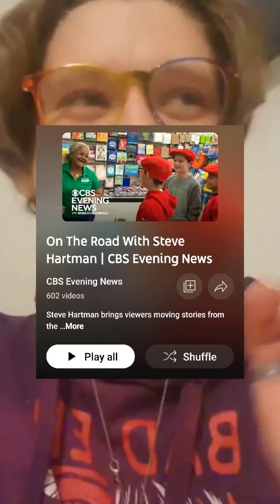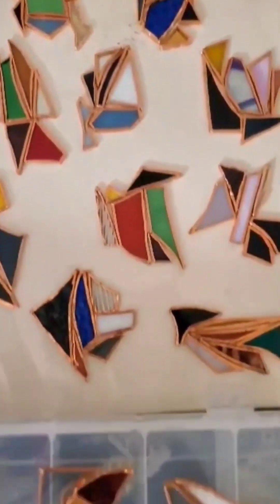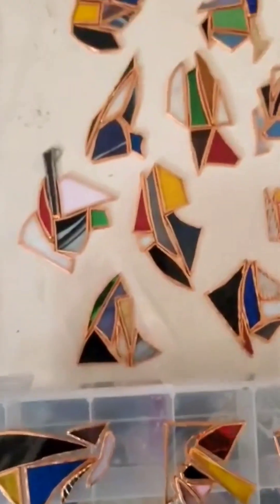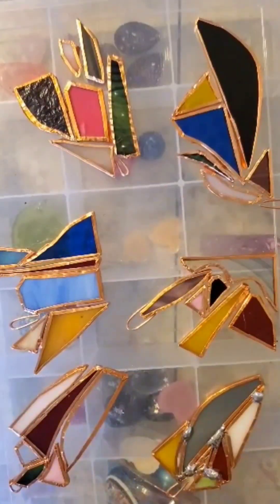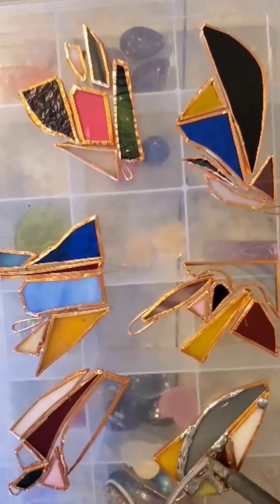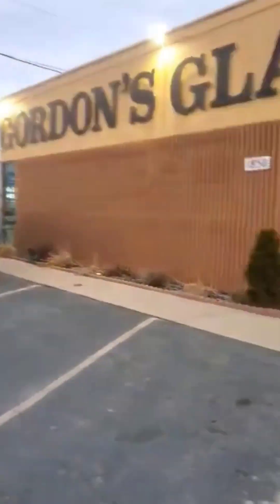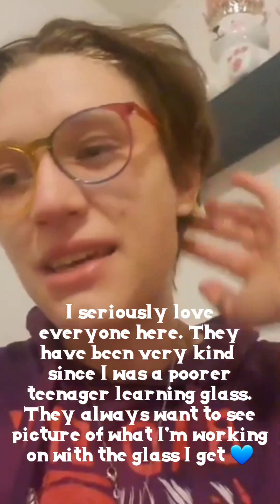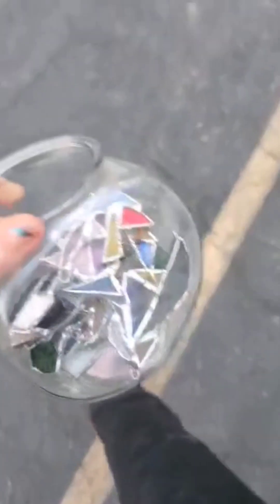Making Stained Glass Ornaments to Give Away for the Holidays Storytime!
It felt really nice to spread a bit of kindness around for the holidays 🎅